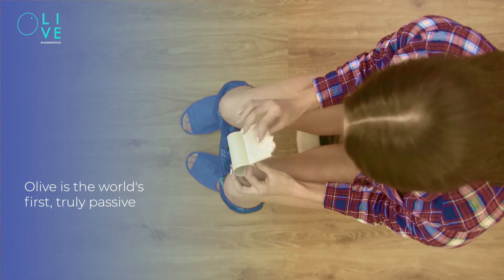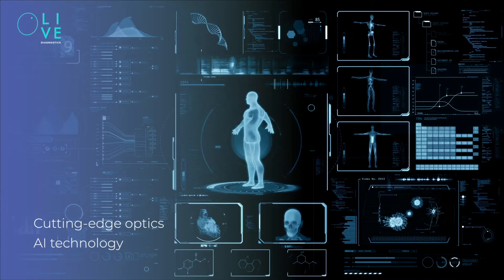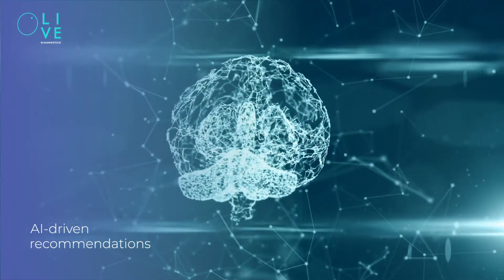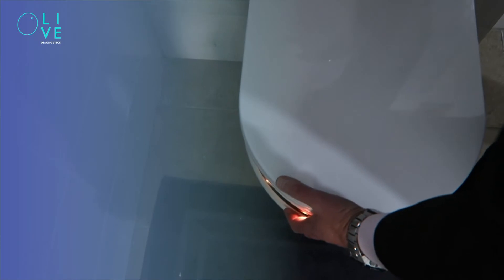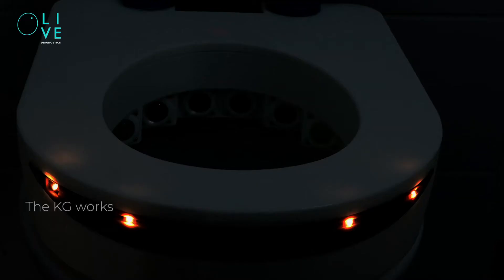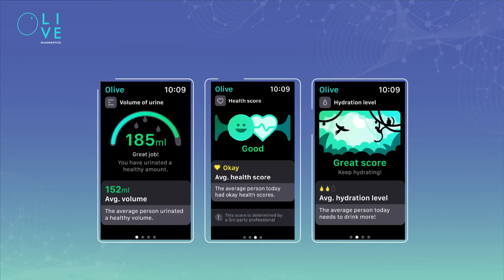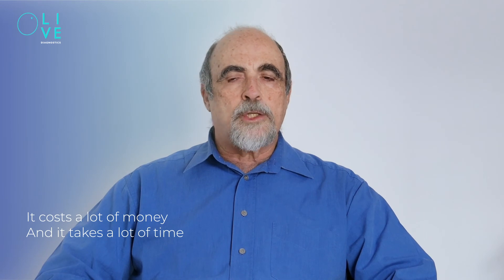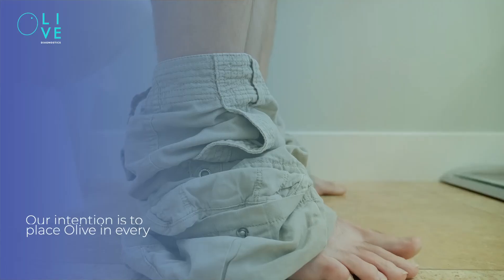הפקות וידאו לחברות מדיקל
מגוון קטגוריות סרטוני אנימציה לעסקים: המון אפשרויות עיצוב ורמות גימור לכל תקציב ולכל משימה שיווקית. מציעים הפקות וידאו בכל סגנון לסרטי תדמית, סרטי הדרכה וסרטי מוצר. הפקה איכותית עם ירידה לפרטים הכי קטנים. מציעים שירותים משלימים כמו כתיבה שיווקית ועיצוב של מצגות עסקיות ואתרי אינטרנט. הכל עלות תועלת יוצאת מן הכלל בענף, הקפדה על איכות גבוהה ועמידה בלוחות זמנים קצרים.

נושאים קשורים:

הפקות וידאו לחברת סטאראפ | הפקות וידאו לחברת מדיקל

הפקות וידאו לחברות תרופות  | הפקות וידאו לתחום הבריאות  |  הפקות וידאו רופאים